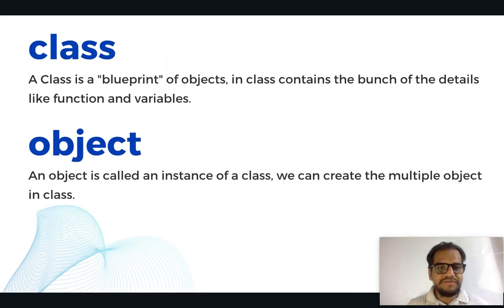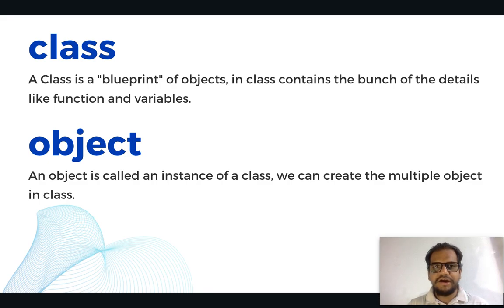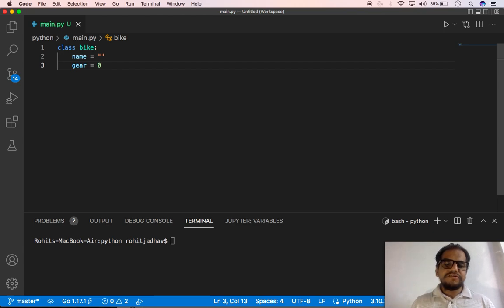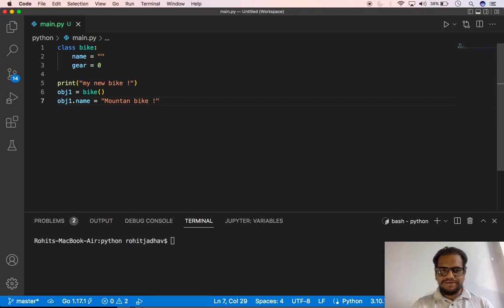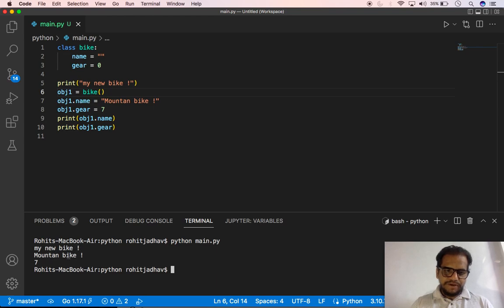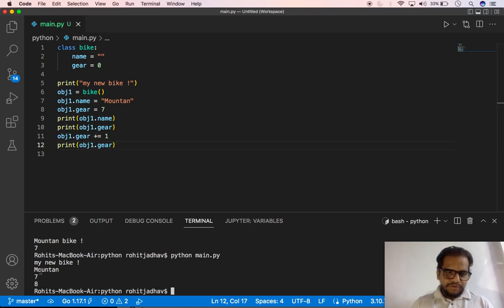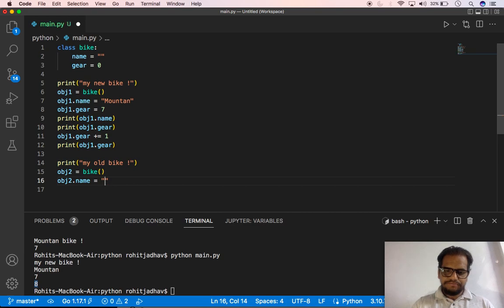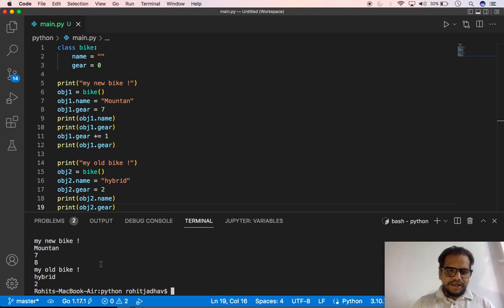Python | How to write class and object in python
what is the class and object in python